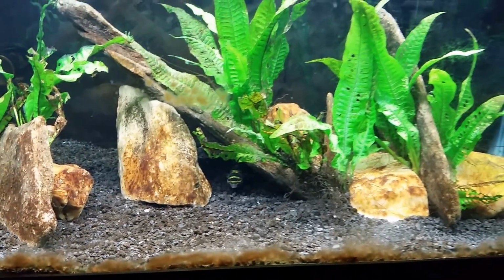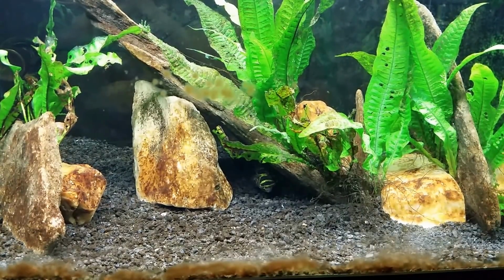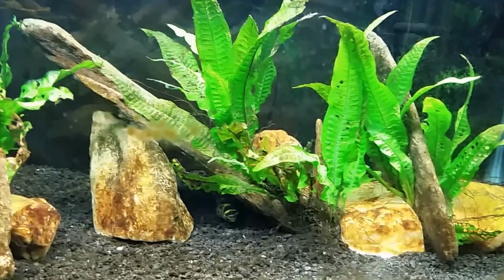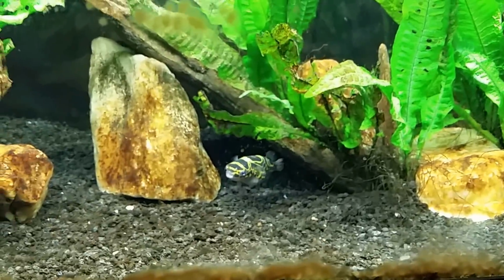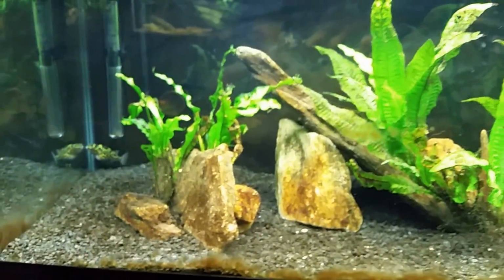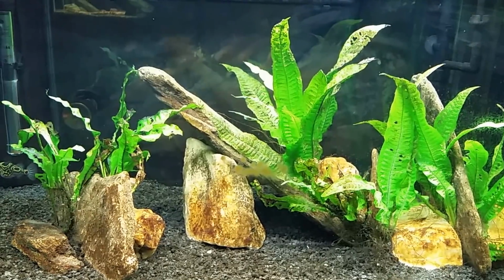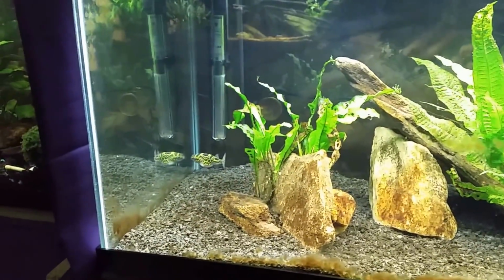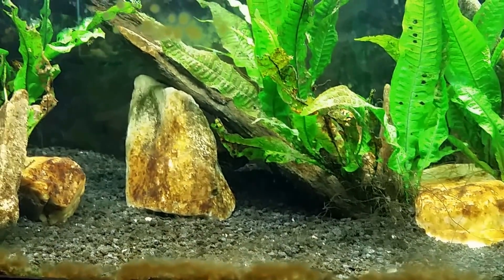My Figure 8 Puffer, "Butterbean" Has Me Worried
Butterbean has been acting odd the last day or so, and now his stomach is all mis-shapen and bloated.